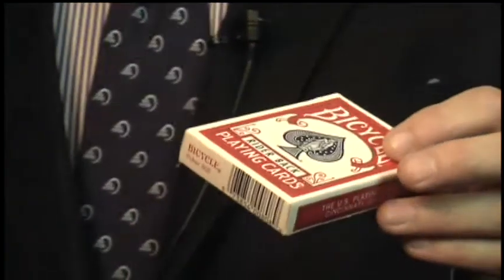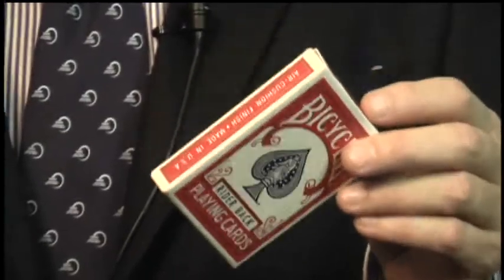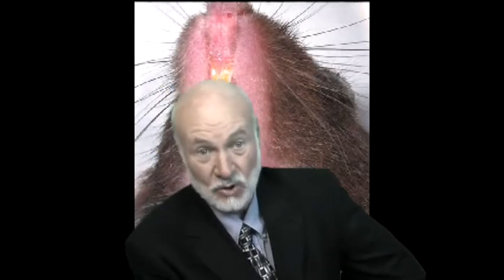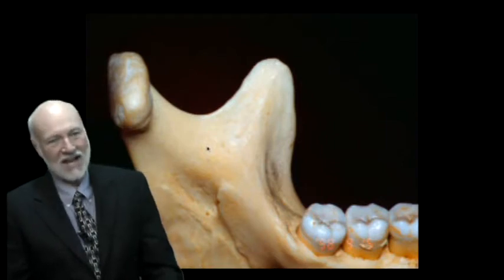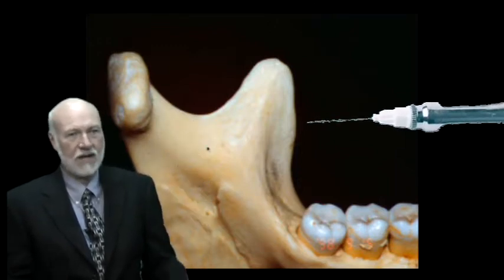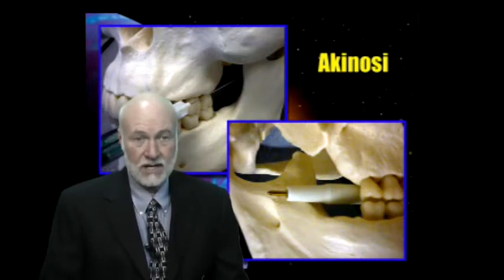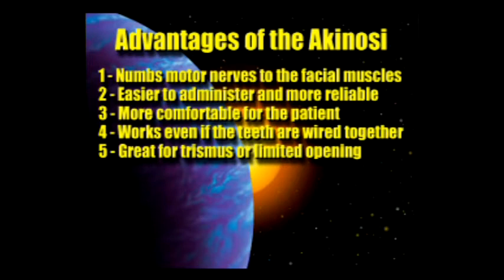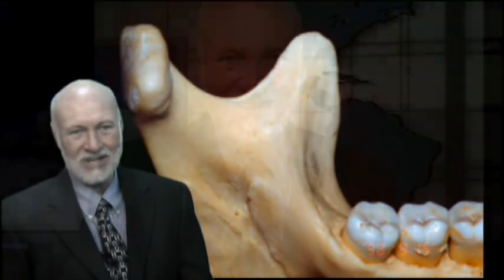Root Tip #120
Dr. Kit Weathers presents Root Tip #120